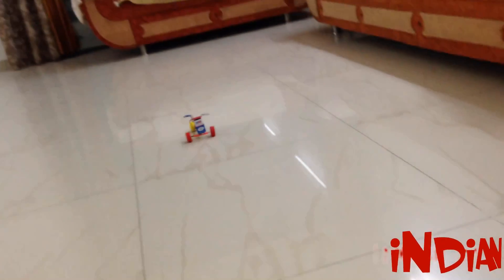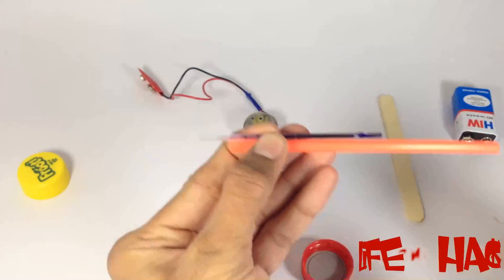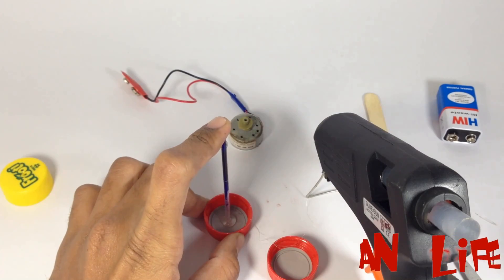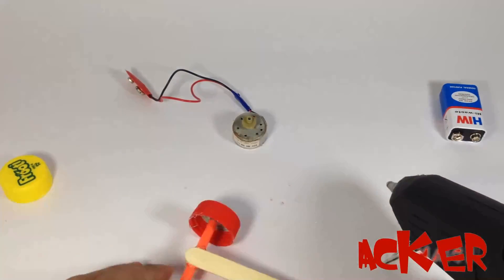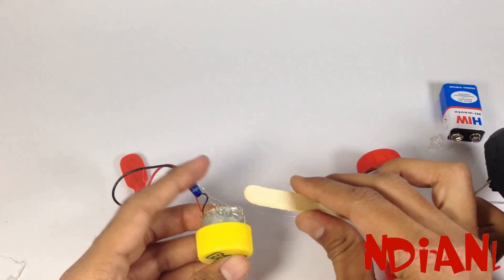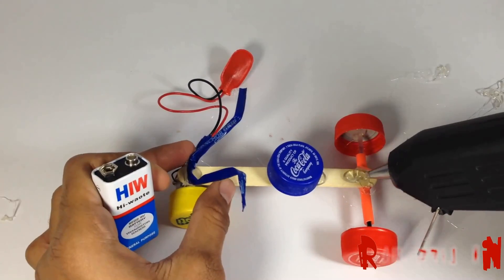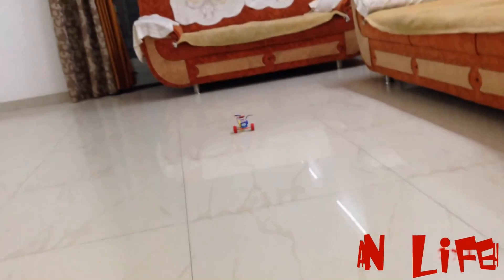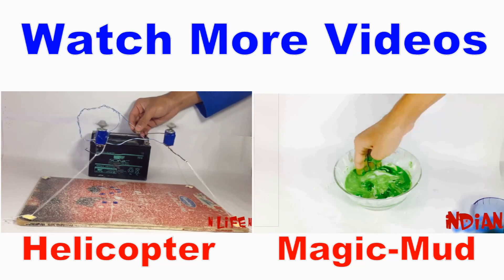HOW TO MAKE TOY MOTORCYCLE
Toy Motorcycle | Make electric Motorcycle by yourself with household stuff.
Build your own motorcycle with electric Motor and customize your own motorcycle.